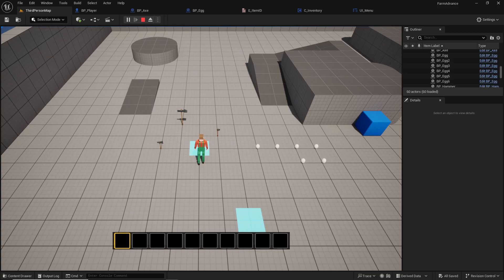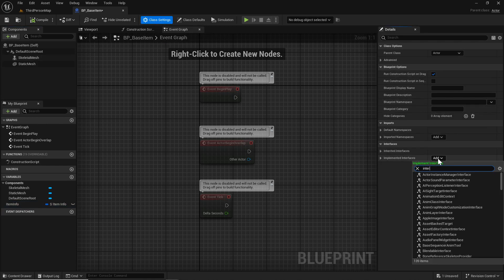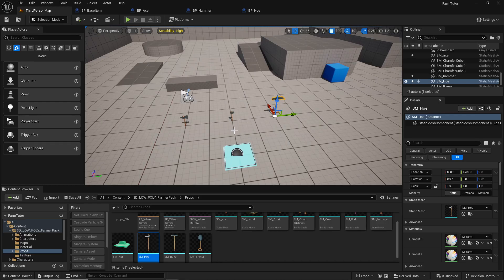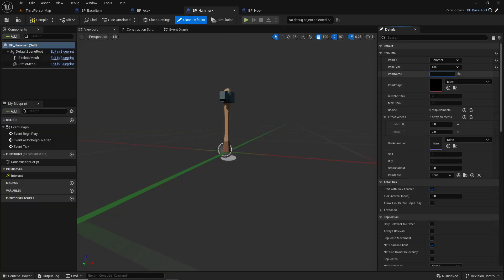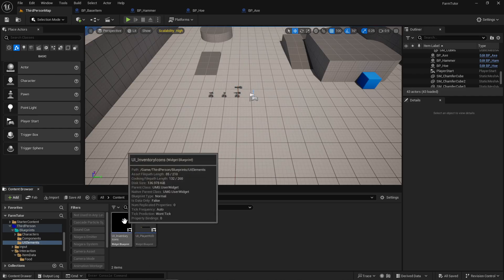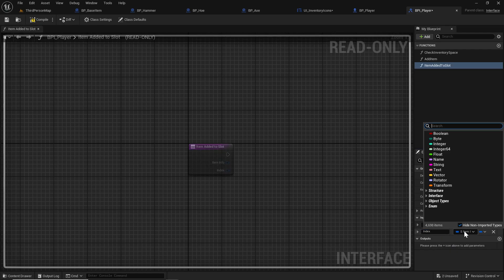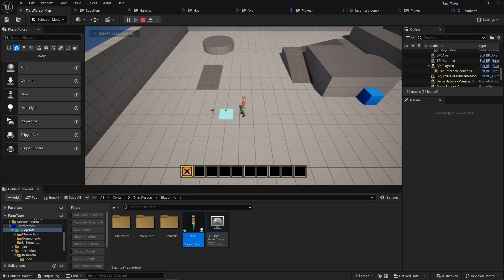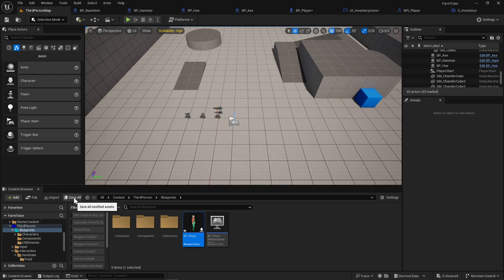Unreal Engine 5 - Farming RPG Tutorial Series Part 7 - Displaying Items On Hotbar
The hotbar is usable, so now we need to actually display the items that we've picked up to the player so they know what they've picked up and where it's at.